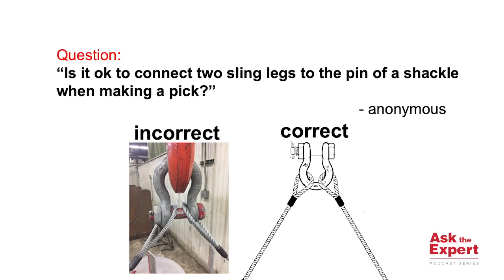Shackles: How to safely connect two sling legs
In this episode, Jason Birdwell answers a question from an anonymous viewer: "Is it okay to connect two sling legs to the pin of a shackle when making a pick?"

(Episode 10)